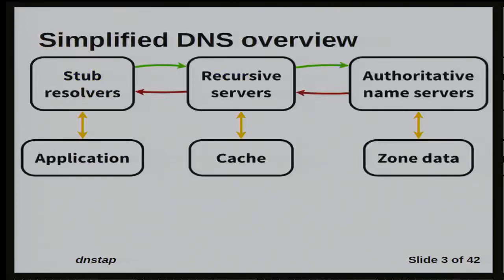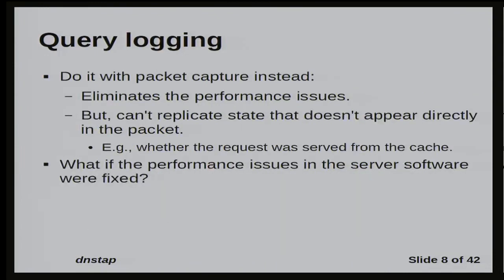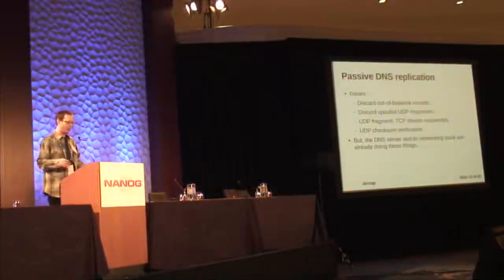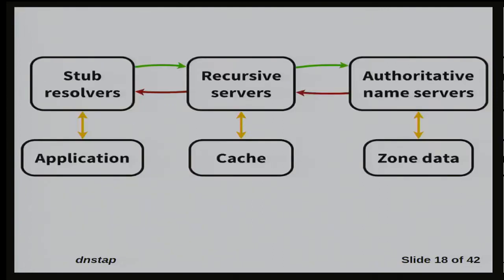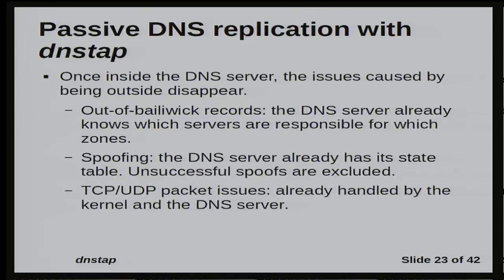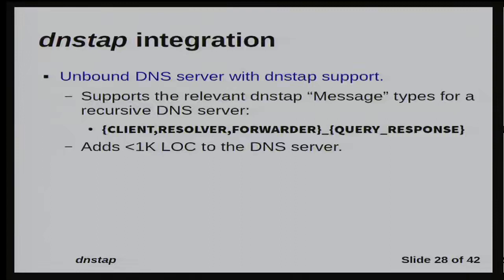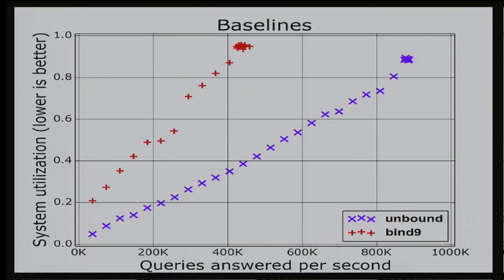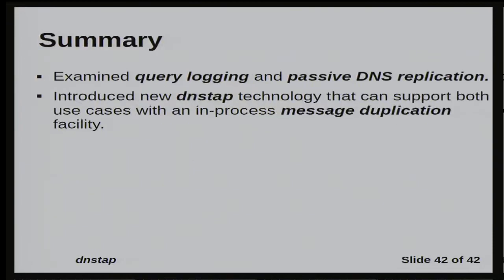dnstap High speed DNS logging without packet capture